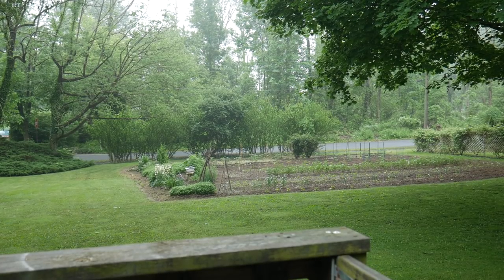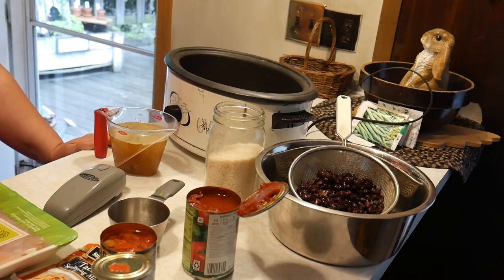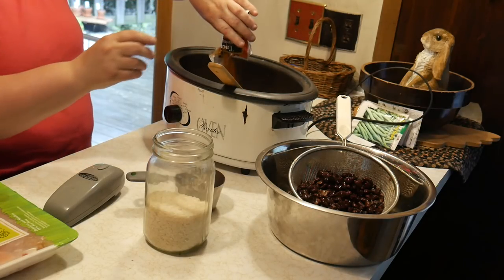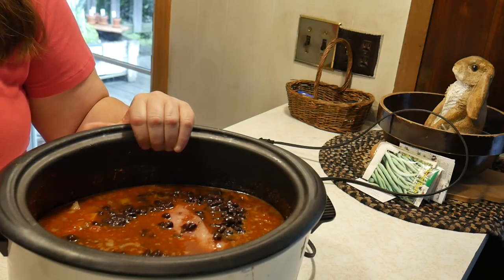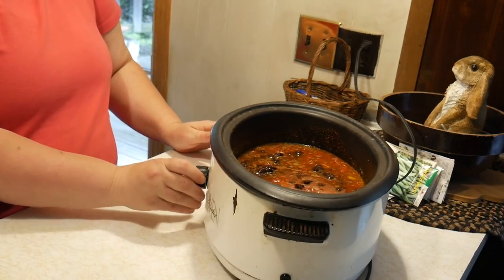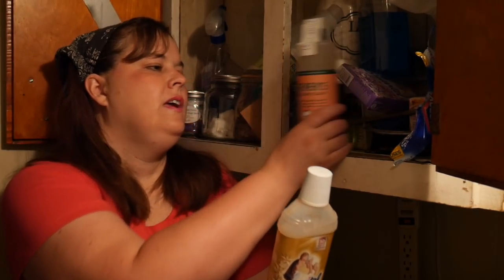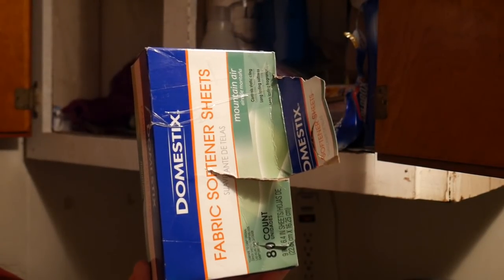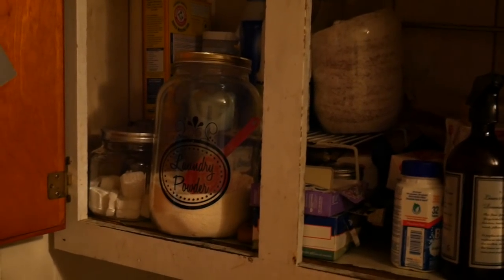Crock Pot Fiesta Chicken with Rice and Beans and Vlog (Homestead Tessie Simple Mobile Home Living)